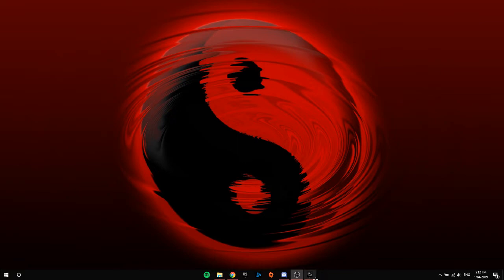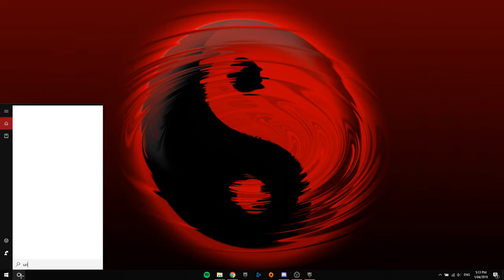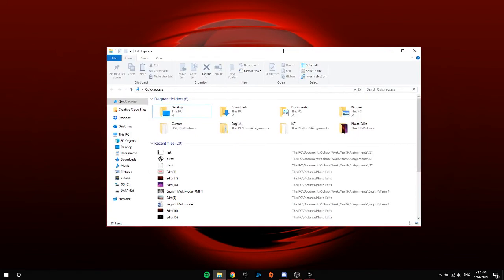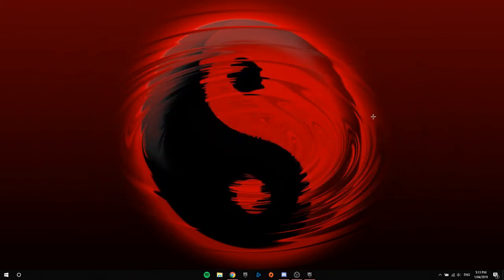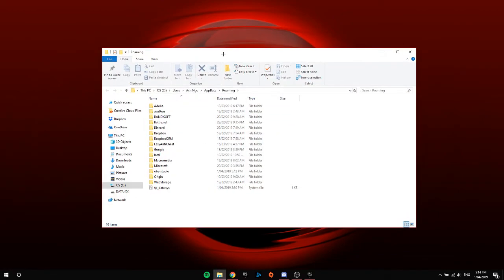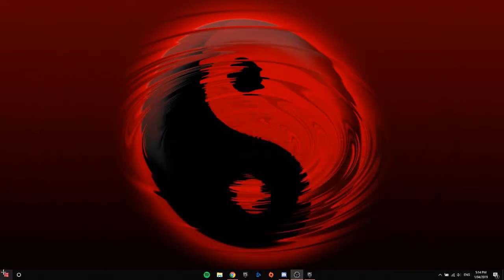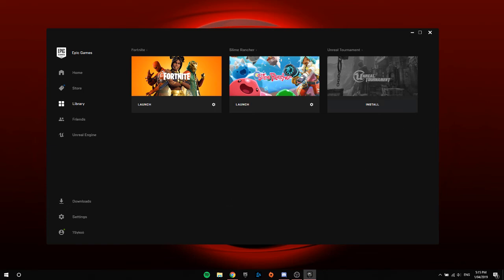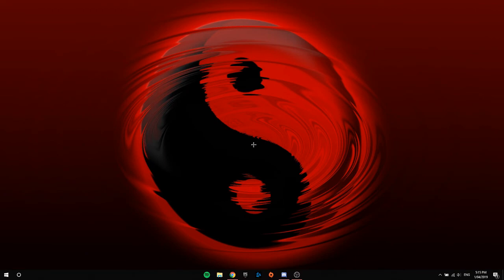How to Uninstall Epic Games Launcher | Fix Epic Games Launcher Is Currently Running Error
This video educates you how to uninstall Epic Games the correct way, along with fixing certain crashes that may occur in the game or out of the game. These crashes consist of: Fortnite failed to launch or Epic Games is already launching errors.

-Tech